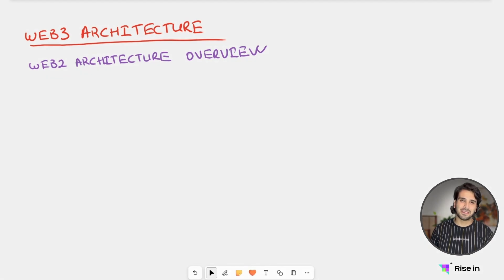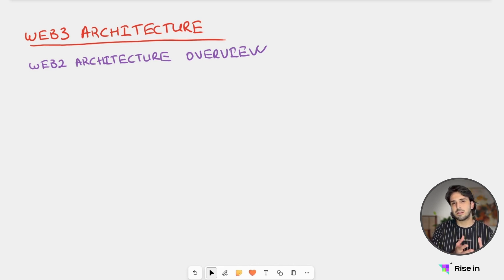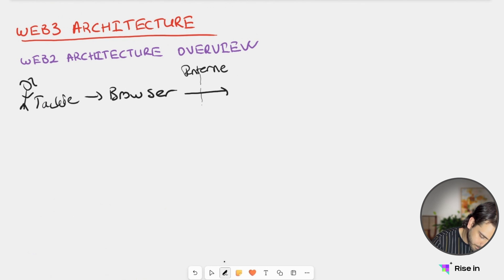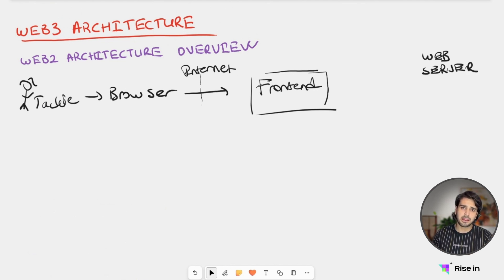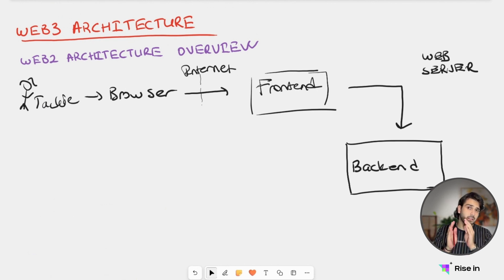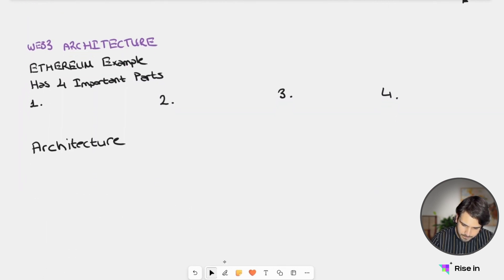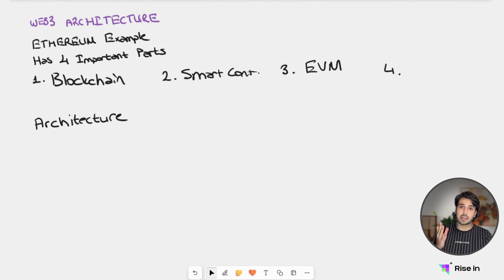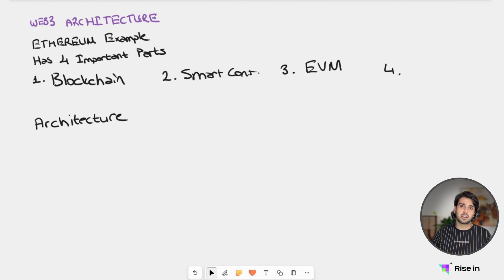Transition to Web3 | The Architecture of a dApp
Explore the evolution of the internet with our comprehensive course on web3. From the foundations of web1 and web2 to the transformative blockchain technology, we’ll explore web3 as the emergent paradigm.

Uncover the architecture of decentralized applications (dApps), assess web3's use cases, limitations, and the potential of life post-Web3 transformation, culminating in a practical final task integrating your newfound knowledge.

👋 Don't miss out! Enroll in other courses that suit you today and take the first step towards your web3 development career. 🎯